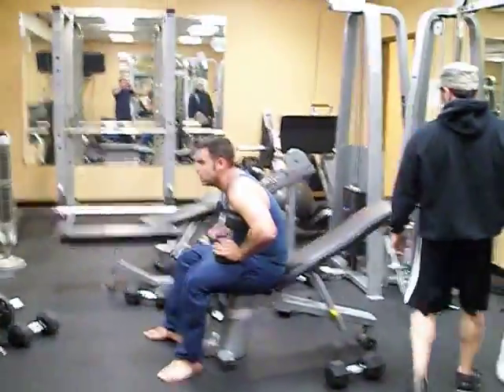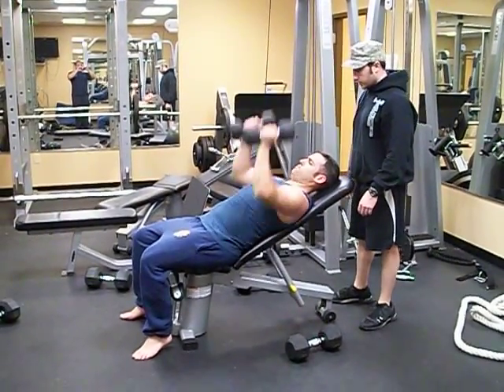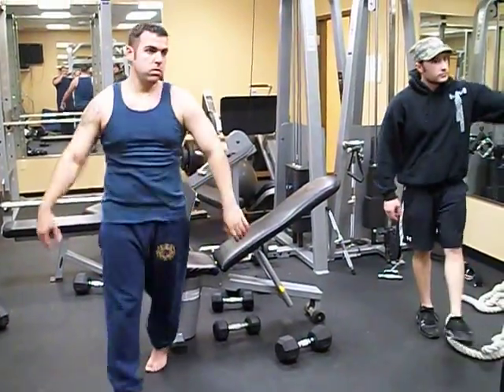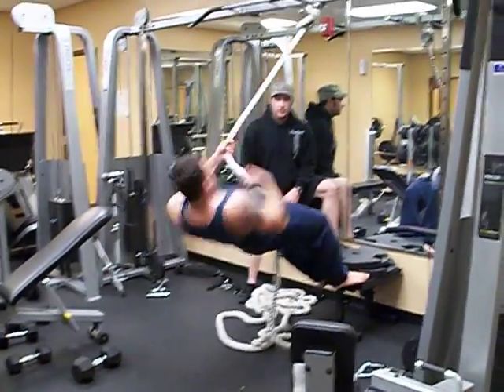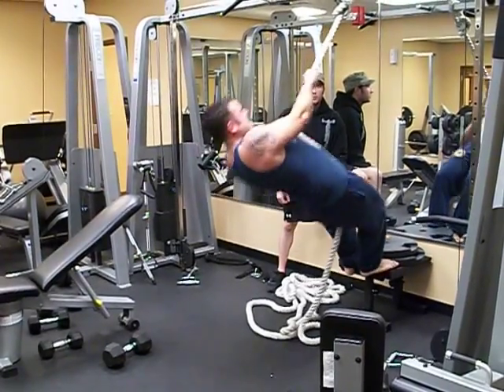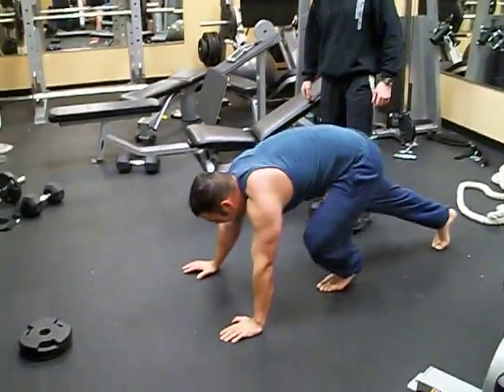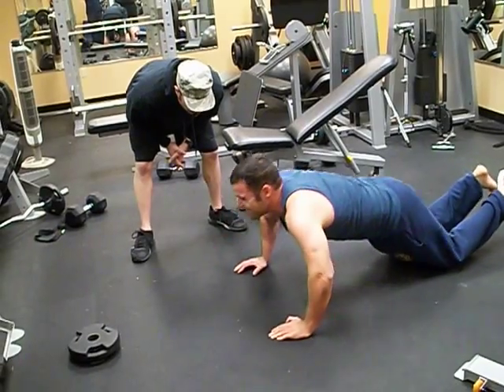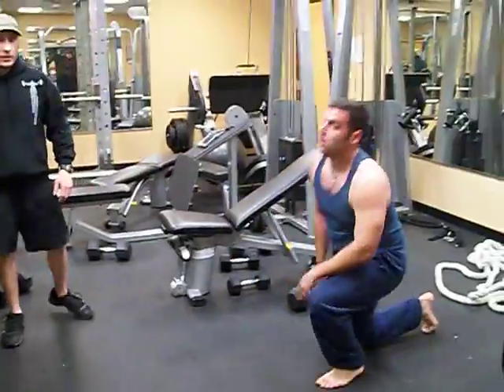Upper Body Finisher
incline neutral press X  Mountain Pulls X pushups